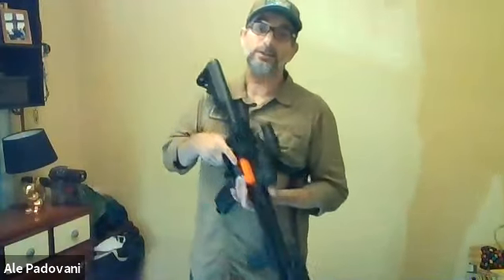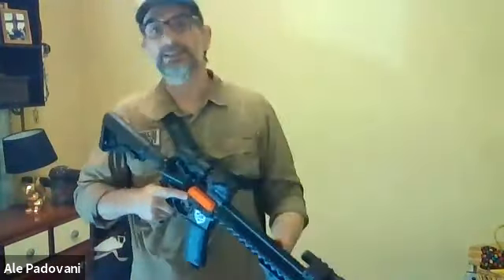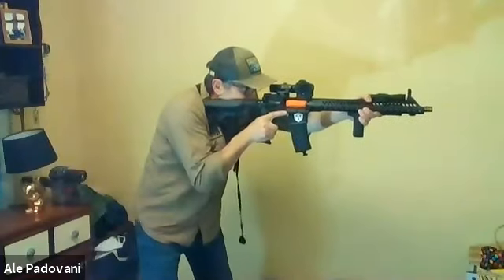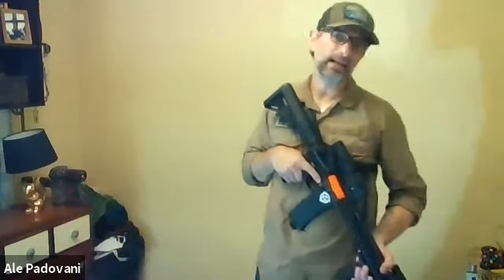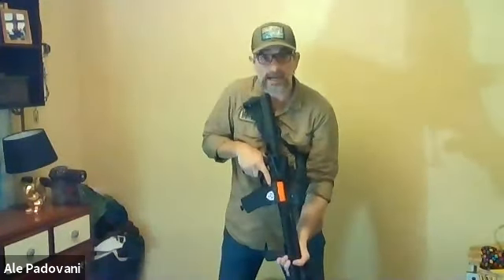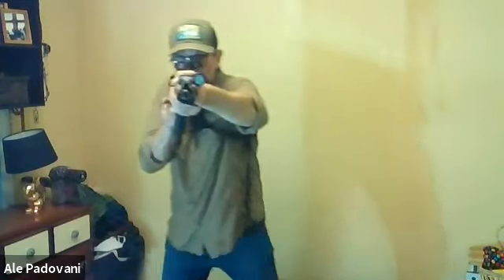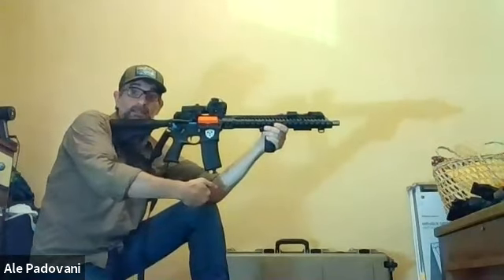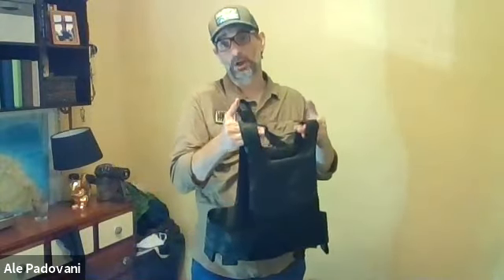Introduction to Defensive Carbine